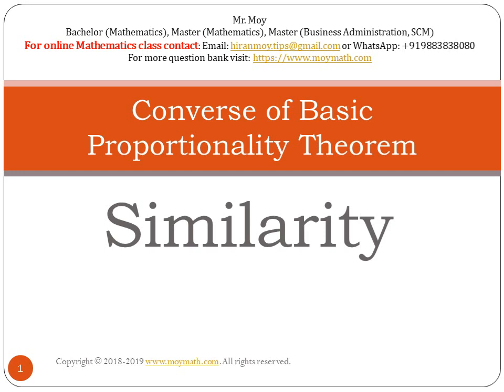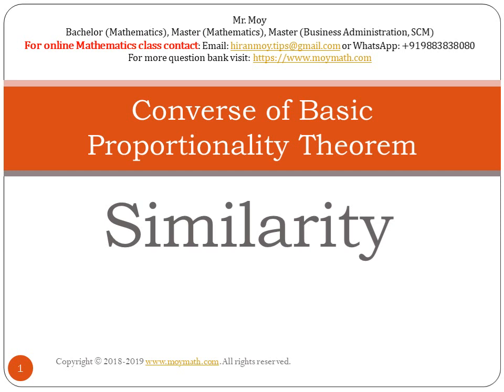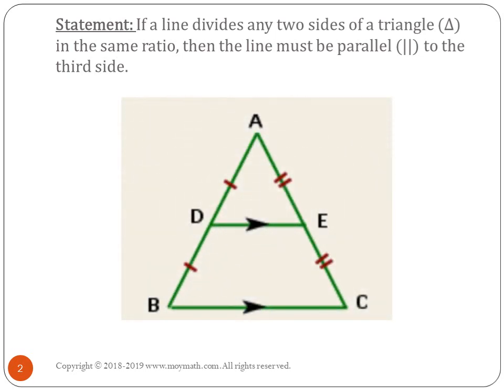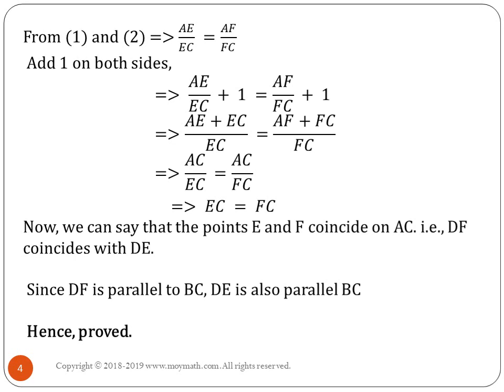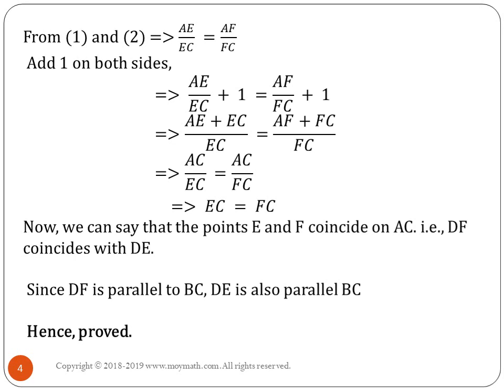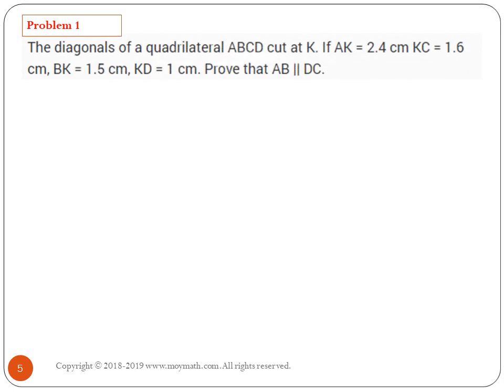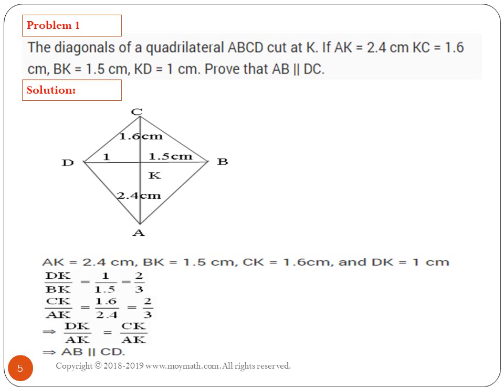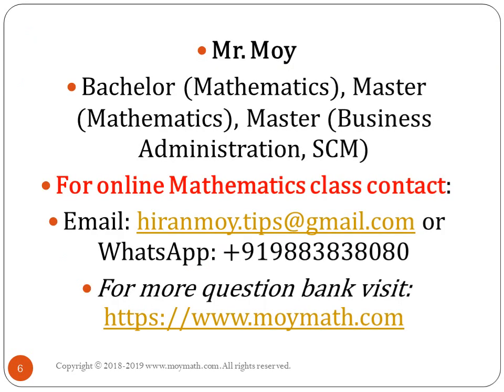Converse of Basic Proportionality Theorem || Similarity